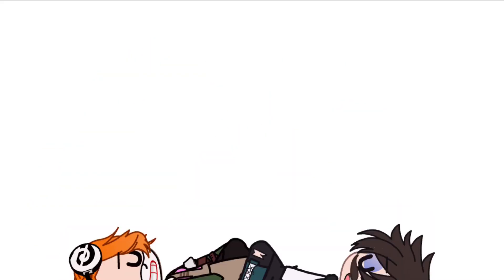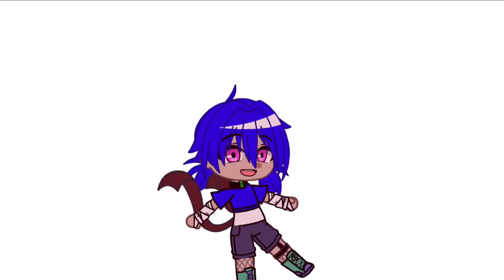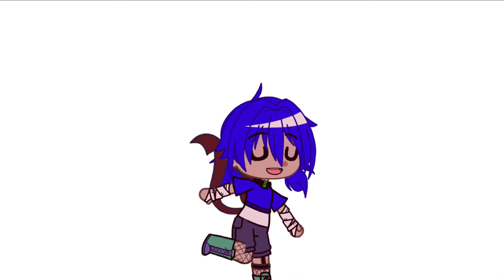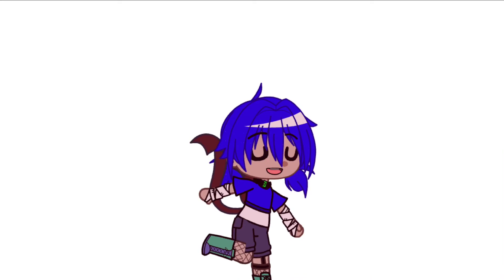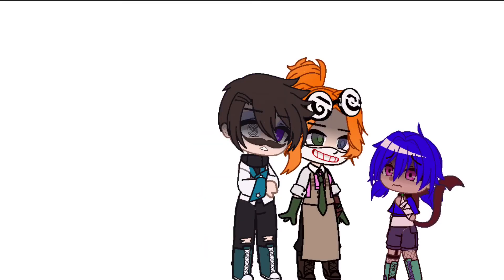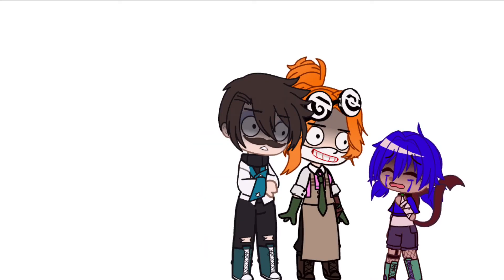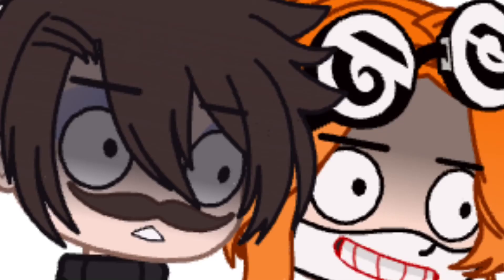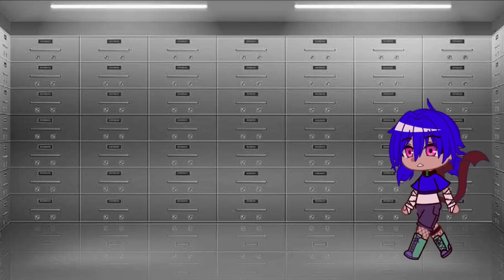Sibling anthem check! | hello puppets